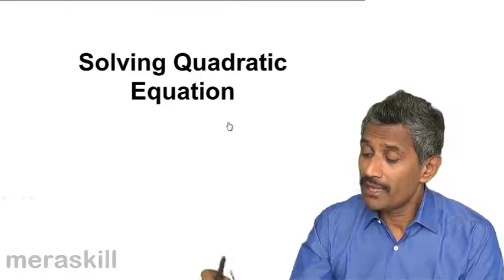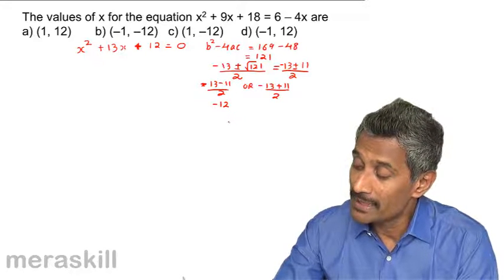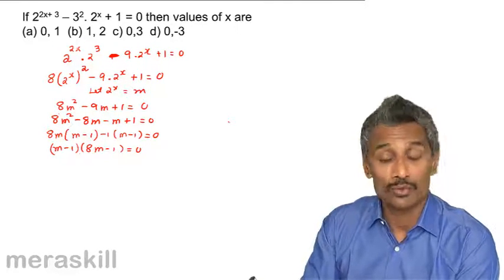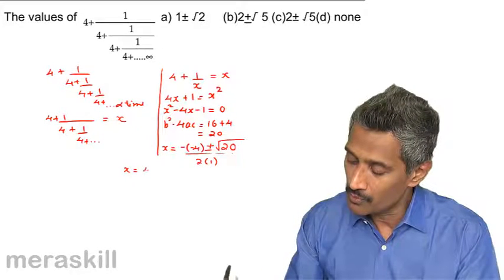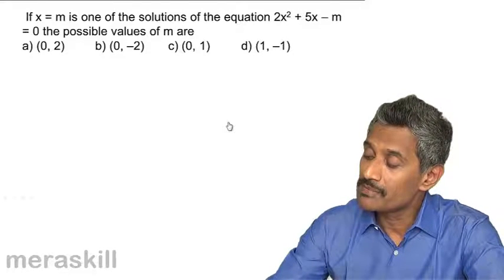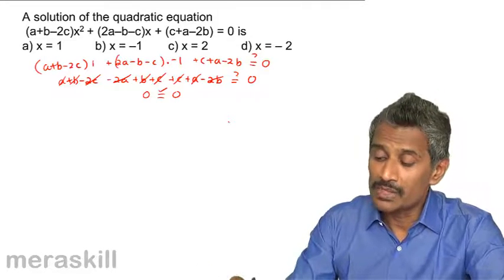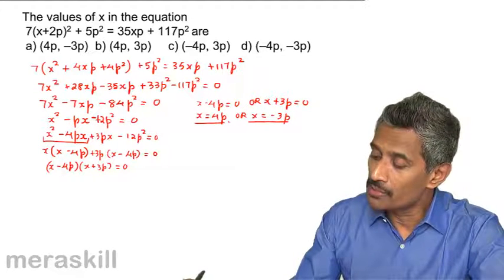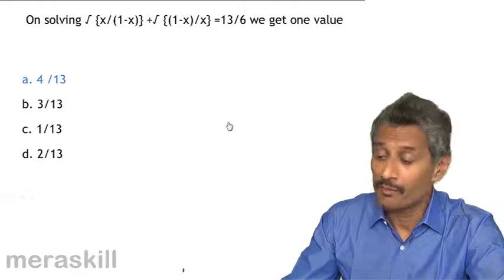Learn Solving Quadratic Equation | CA CPT | CS & CMA Foundation | Class 11 | Class 12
Learn Solving Quadratic Equation, Learn Equation, Simple Equation, Simultaneous Equation with 2 and 3 variables, Cubic Equations, Equations and Coordinate Geometry.